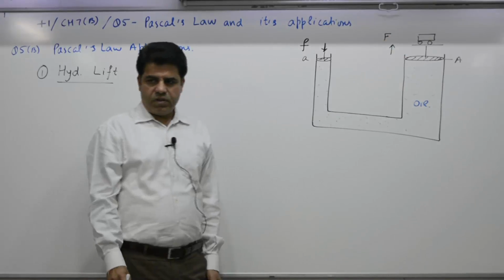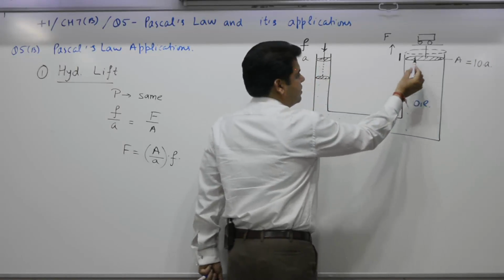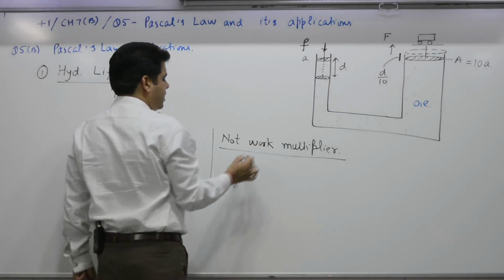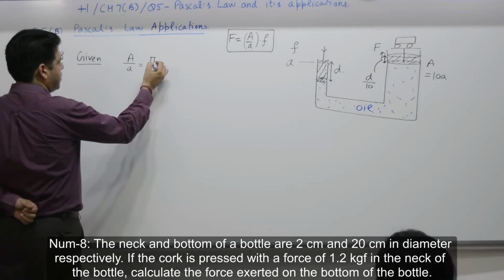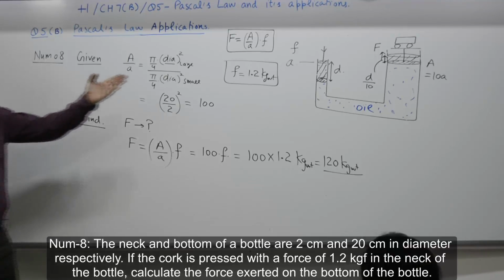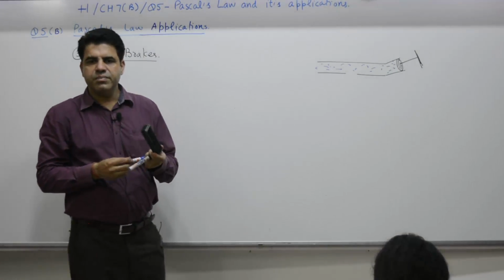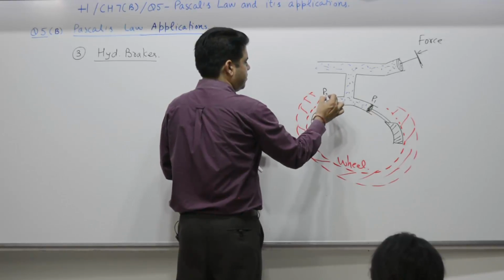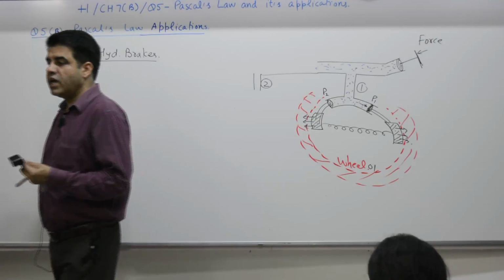10+1, Chapter 7B, Question 5B, pascal's law and its applications